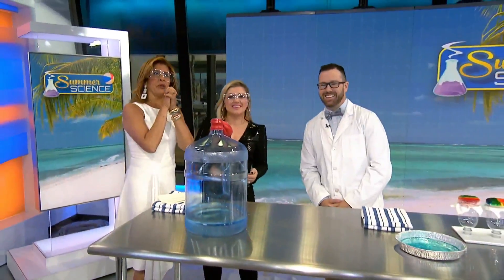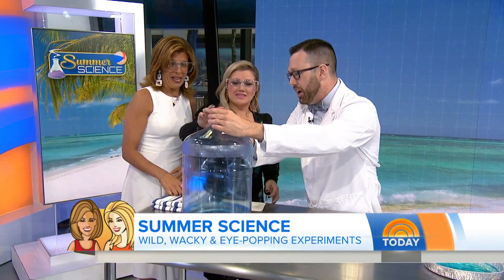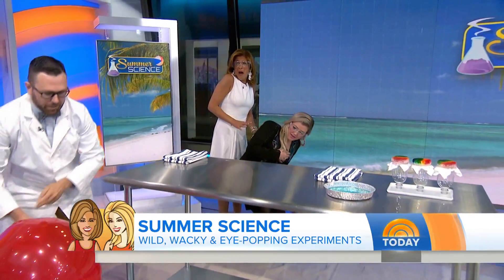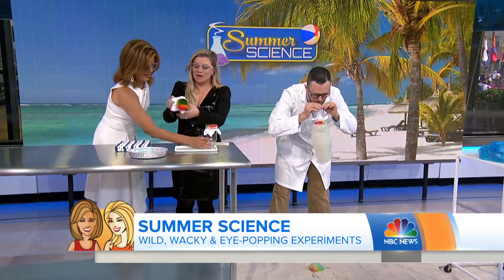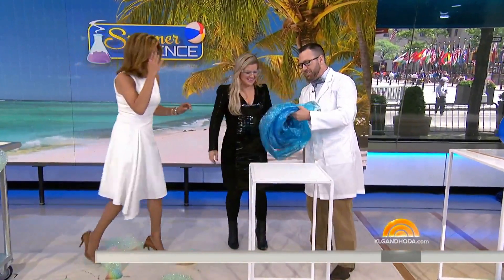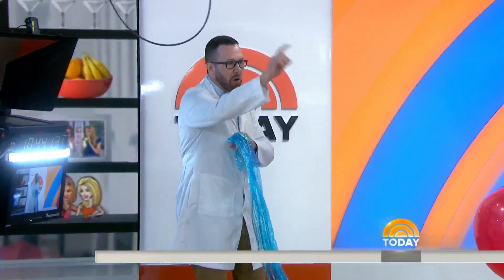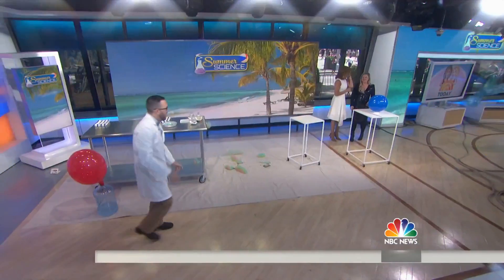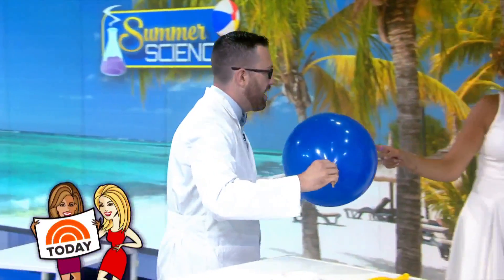‘Mr. Science’ Jason Lindsey Shows How To Make A Bubble Snake | TODAY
Science educator Jason Lindsey, also known as “Mr. Science,” joins Hoda Kotb and Kelly Clarkson to share some entertaining but educational summer science demonstrations, including making a “bubble snake” and blowing up a 23-foot balloon with only five breaths.